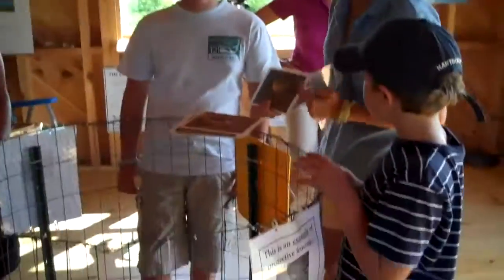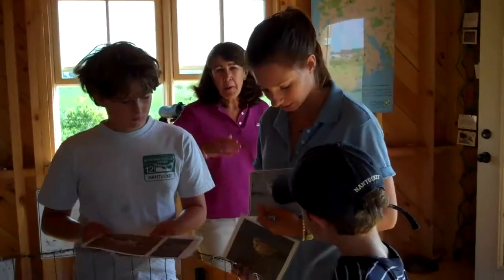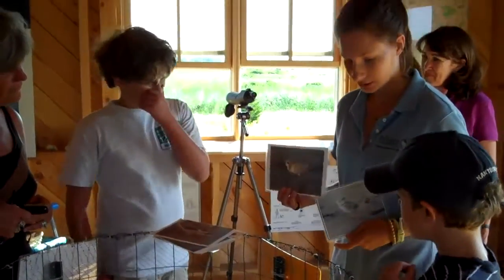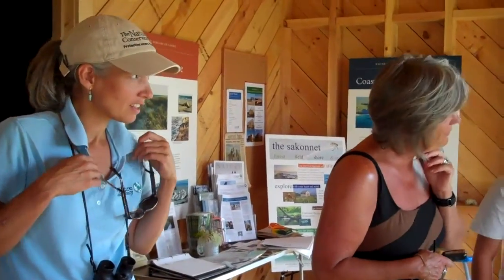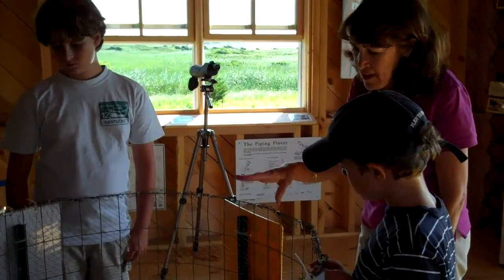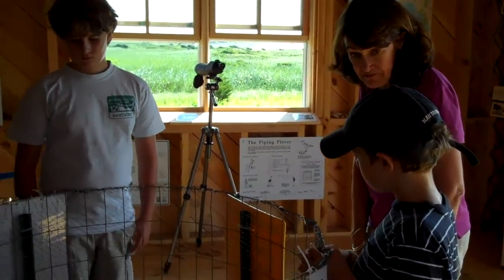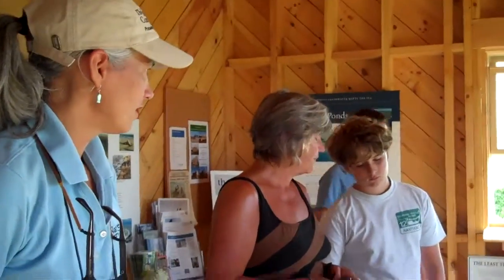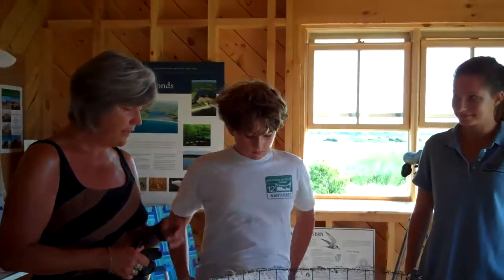Goosewing Beach Piping Plover Discussion